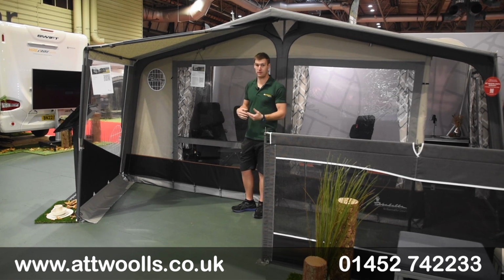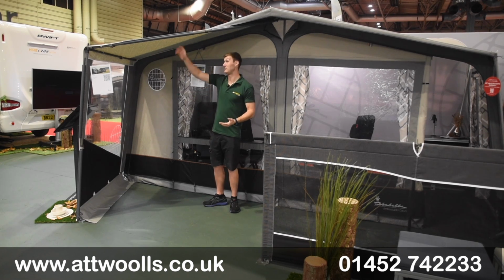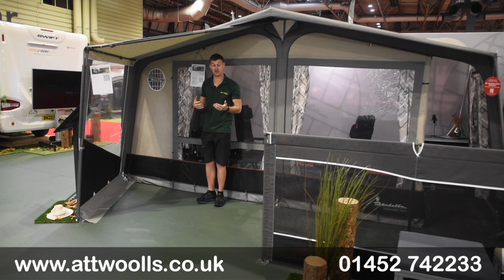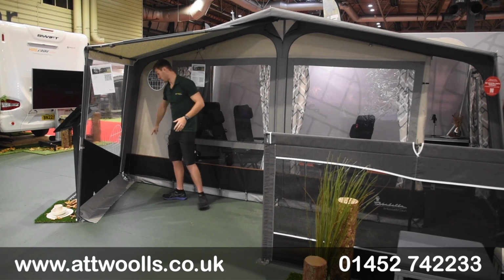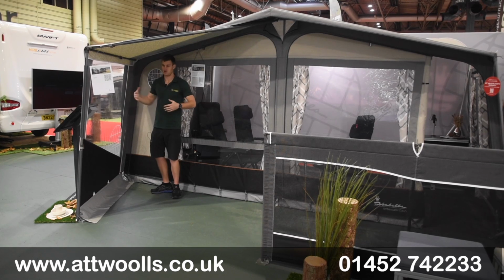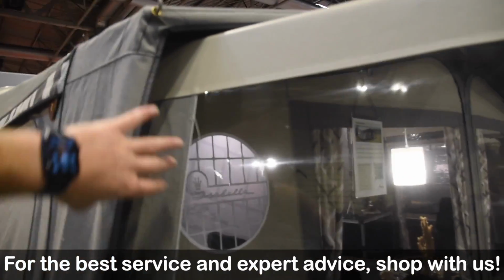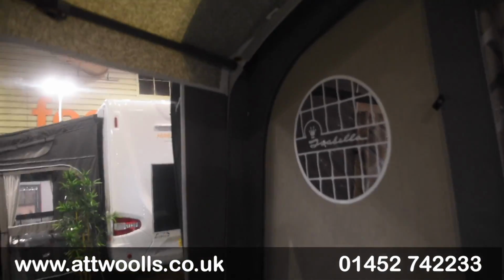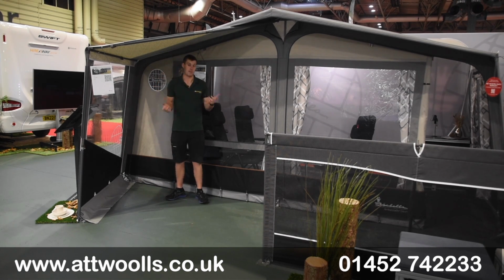Isabella Cosy Corner Review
In this video, Mike talks about the Isabella Cosy Corner which is available in multiple sizes to fit the front of your Isabella awning.

Products in Video:
Isabella Cosy Corner